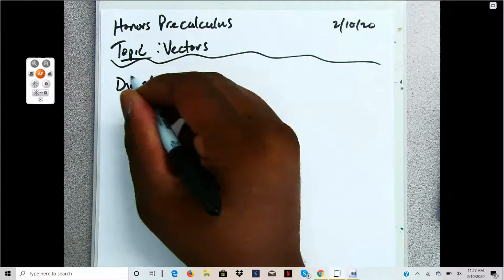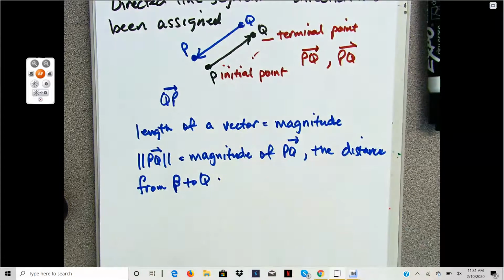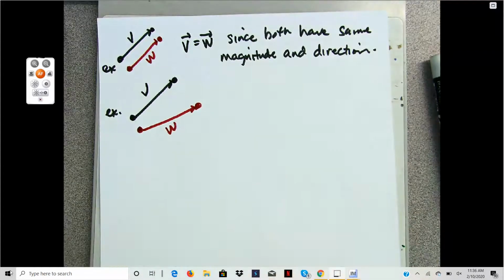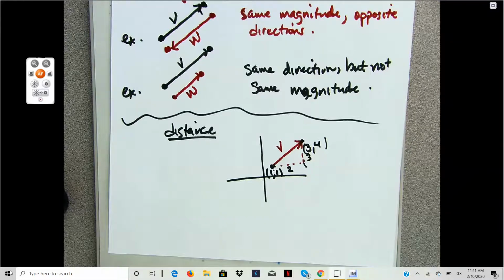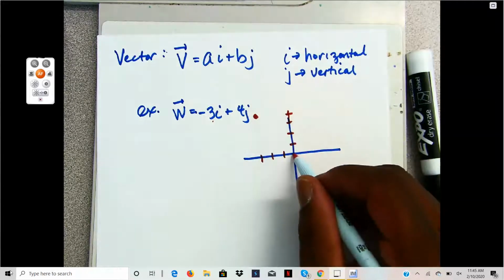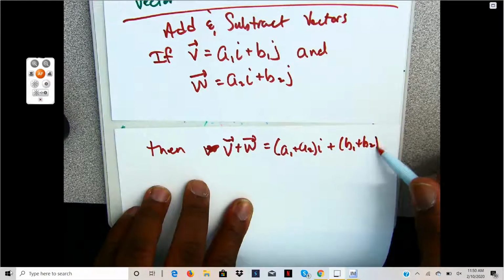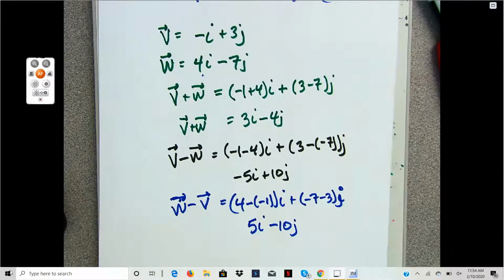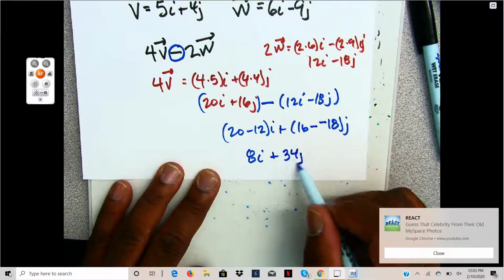Precalc 2/10/20, sec 6.6